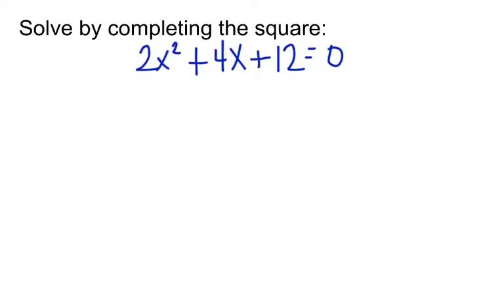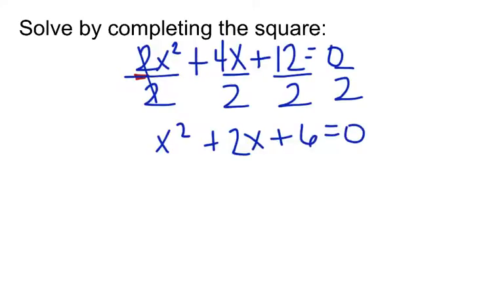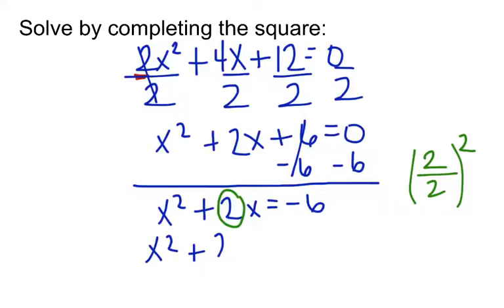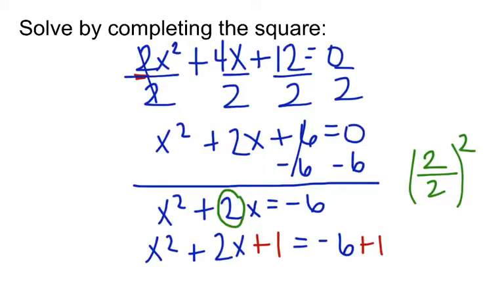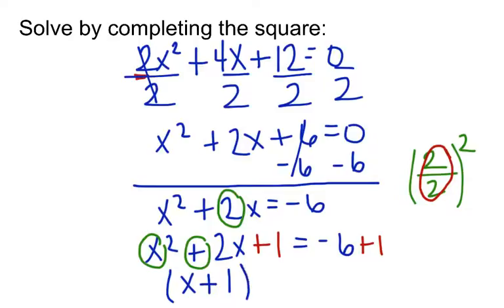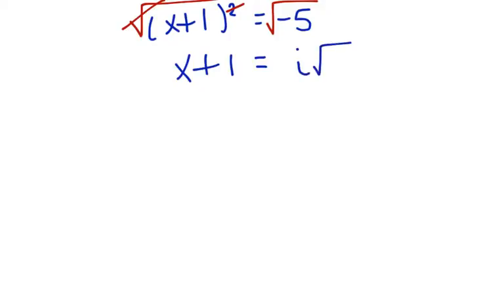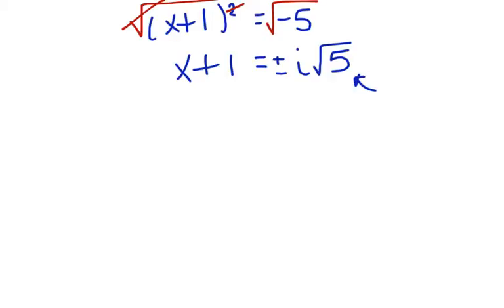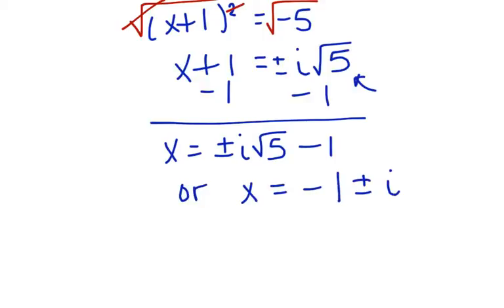Completing the Square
This video shows you how to solve a quadratic equation using the method of completing the square.